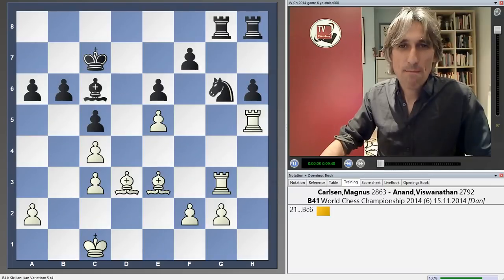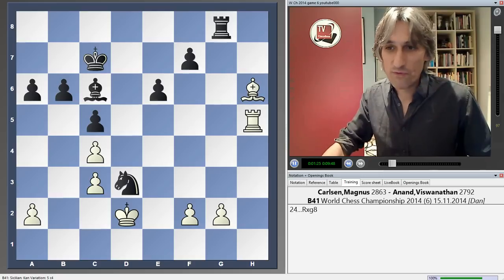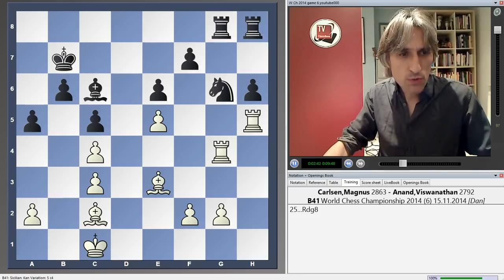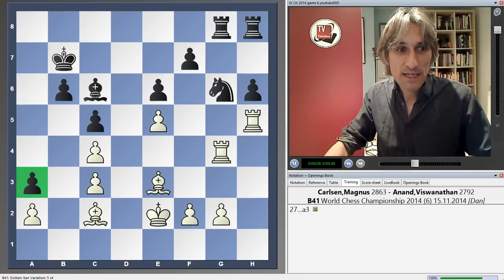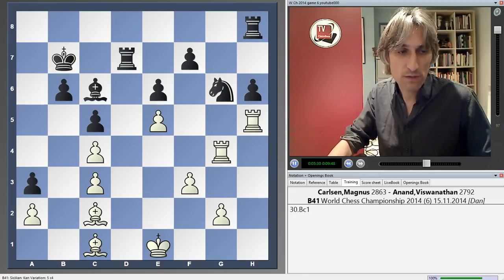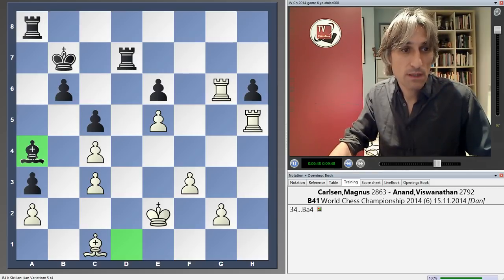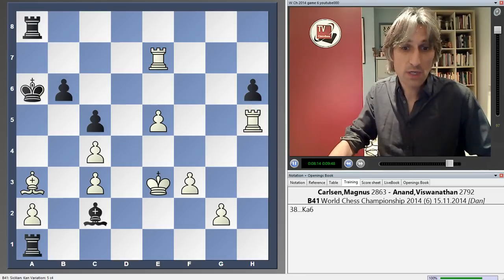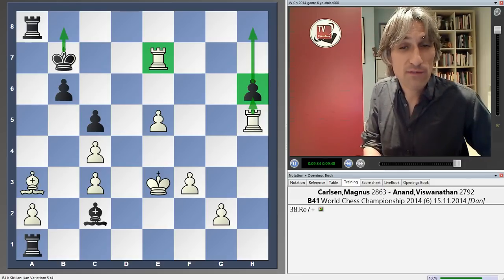World Chess Championship 2014 Carlsen vs Anand Game 6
Daniel King analyses the games from the World Championship Match 2014 between Carlsen and Anand in Sochi. This is his game 6 report.